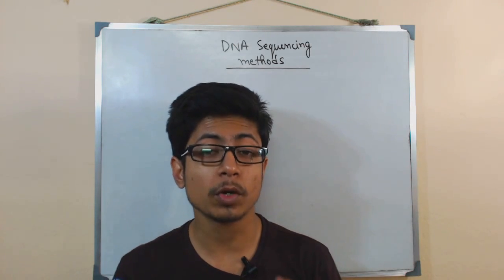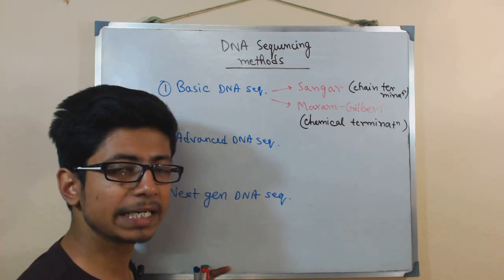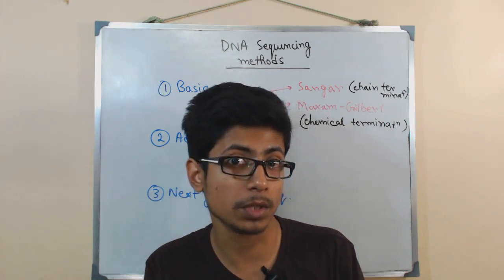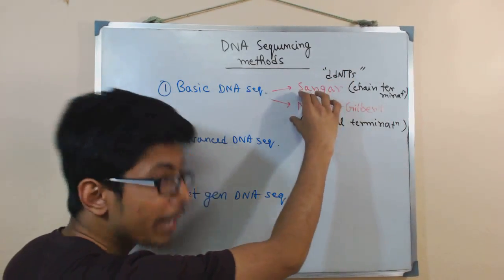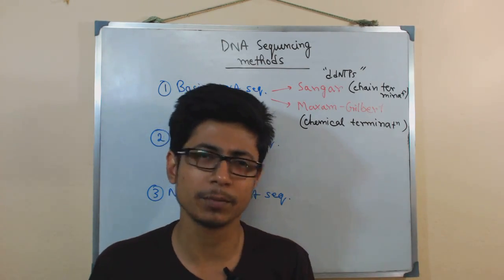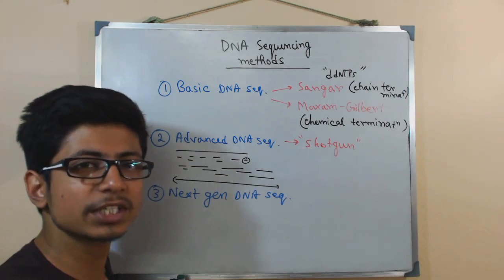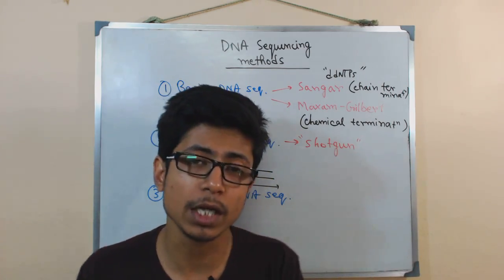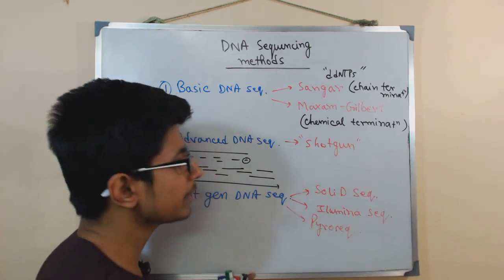DNA sequencing methods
DNA sequencing methods - this lecture explains Sangar sequencing method and Maxam Gilbert DNA sequencing method and next generation sequencing methods in brief.